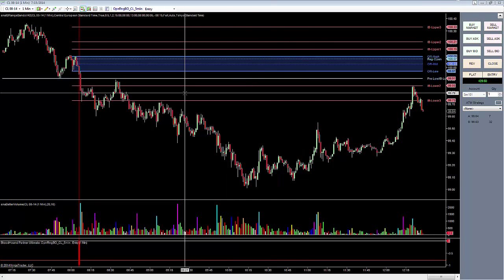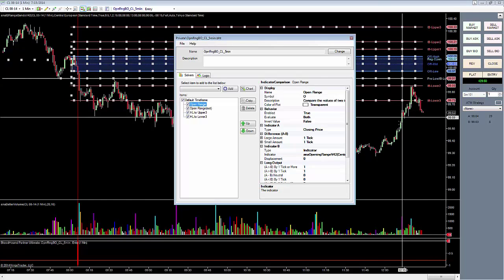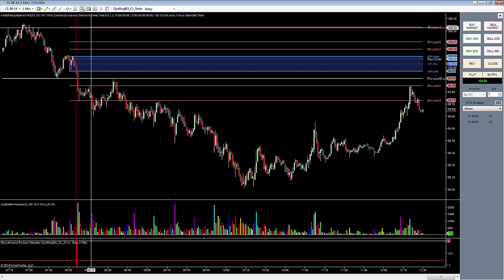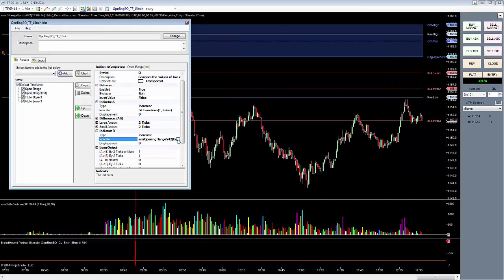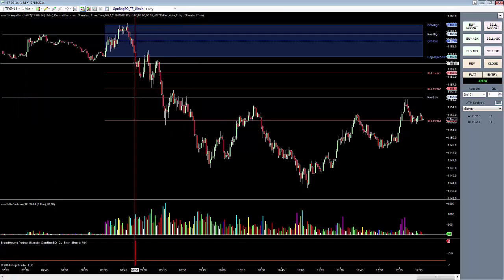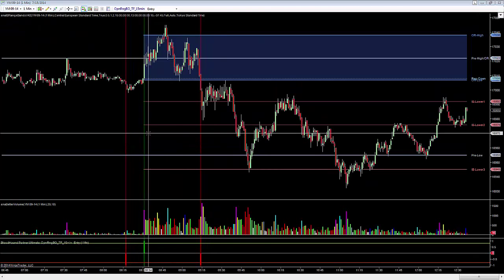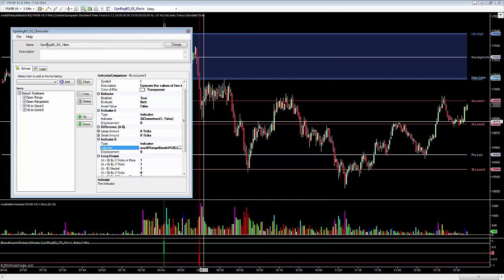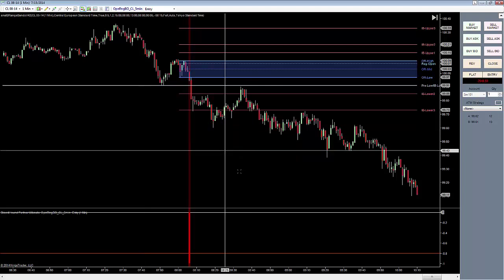Opening Range (Initial Balance) Breakout Trading System